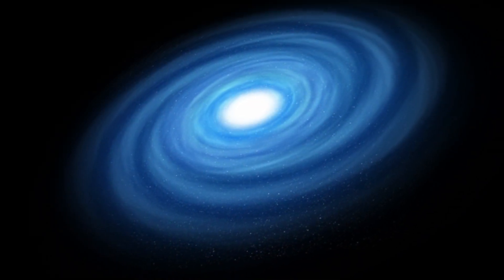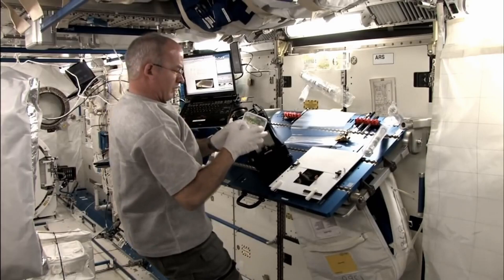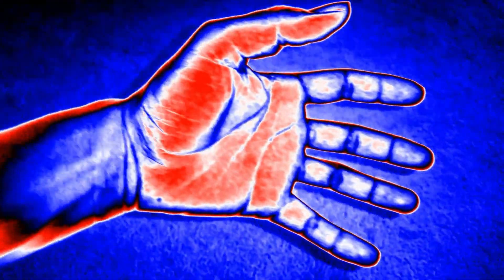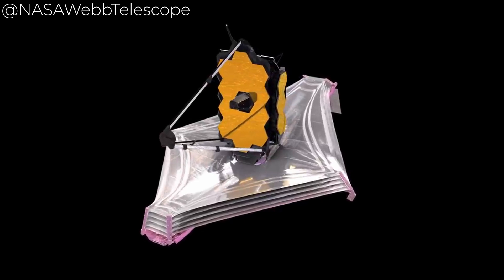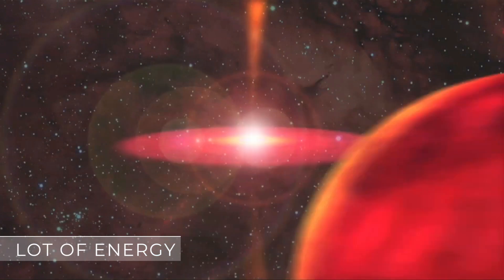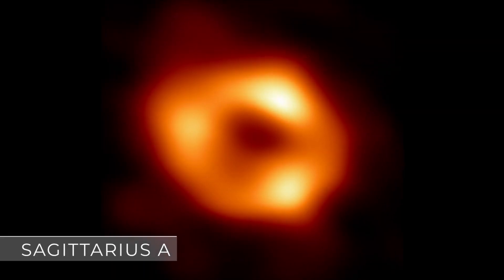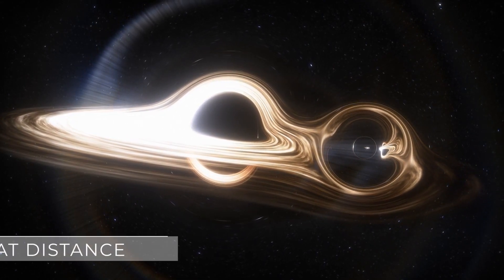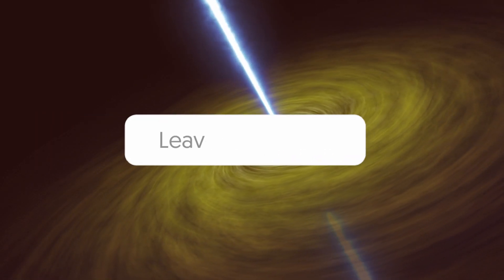NASA’s James Webb Space Telescope Discovers How The Milky Way Can Be Swallowed By a Black Hole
Delve into the mind-bending possibility of the Milky Way being devoured by a black hole. Explore the incredible dynamics of galaxies, the potential outcomes of such an event, and the latest scientific theories on this cosmic catastrophe. Join us for an epic cosmic adventure into the mysteries of the universe!